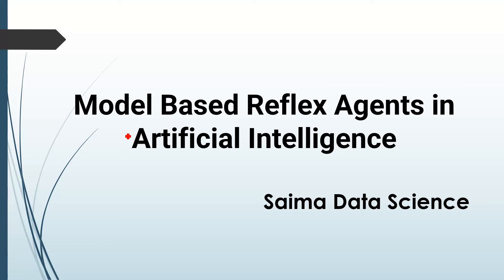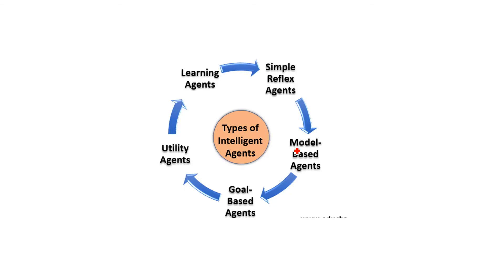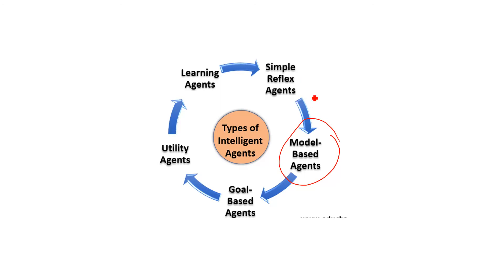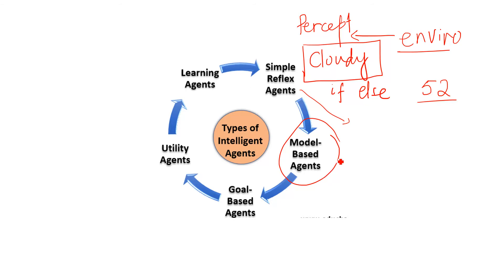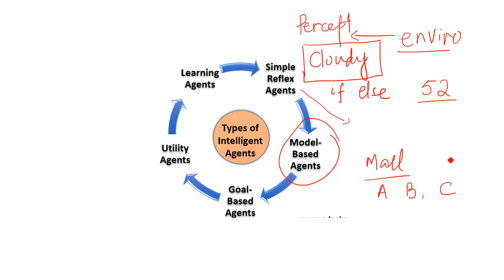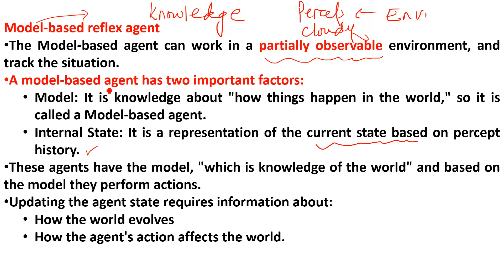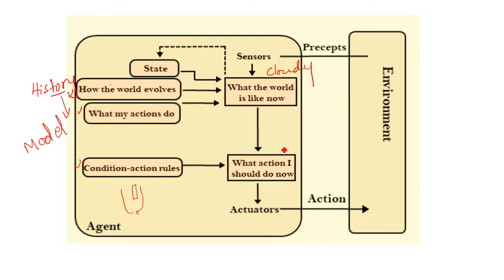What is Model Based Agents in Artificial Intelligence? with real life examples